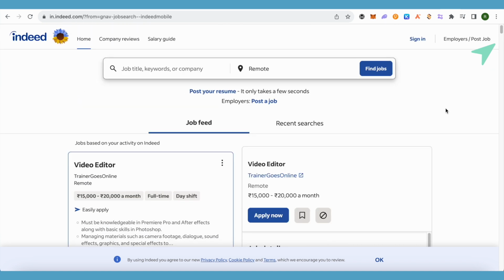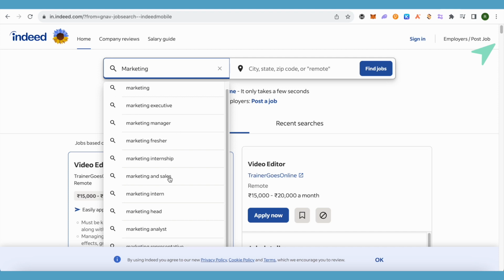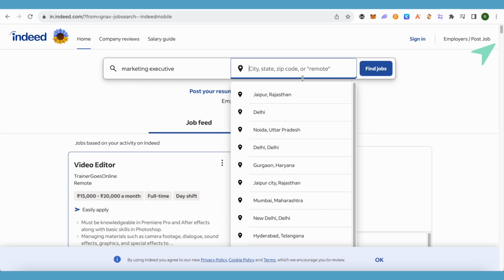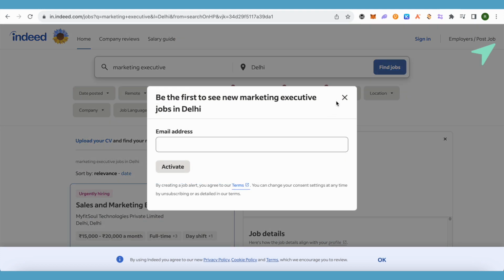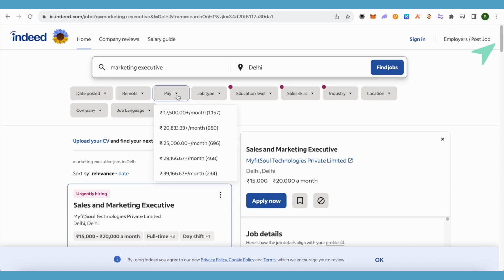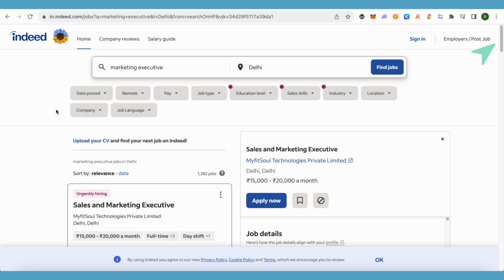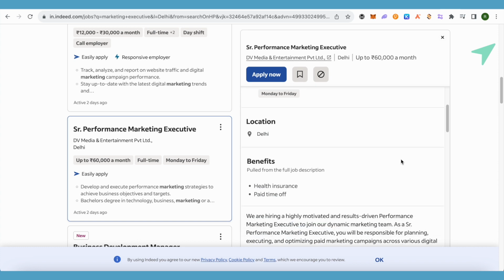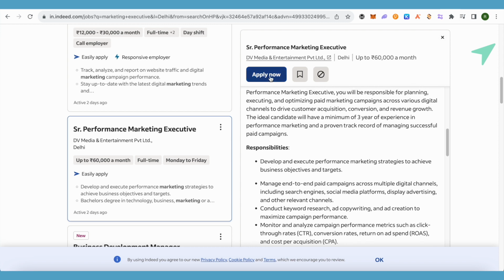How To Use Indeed Job Search (2025) Step-By-Step